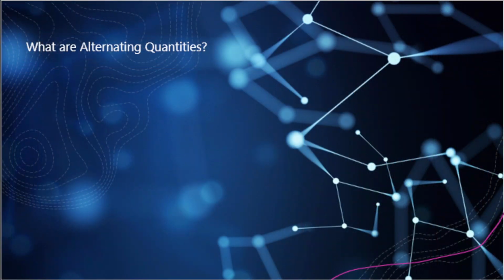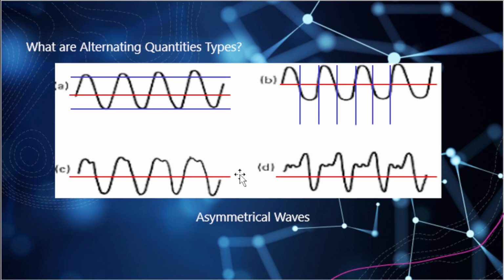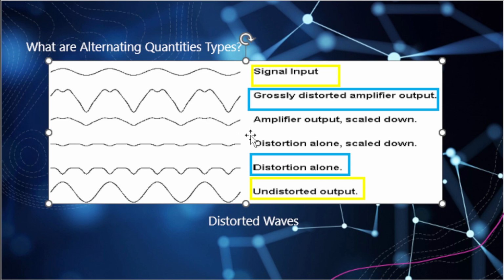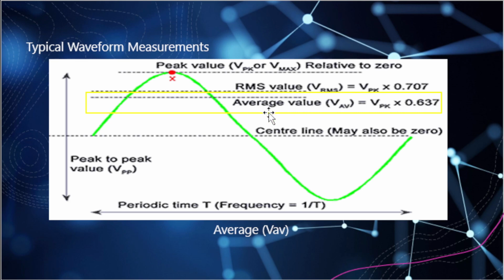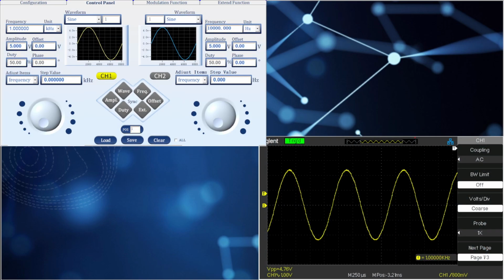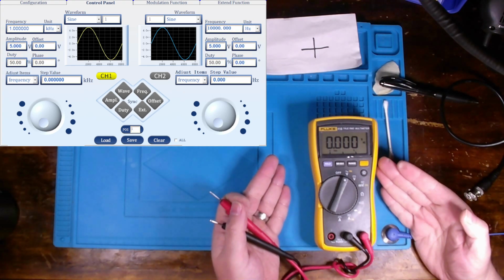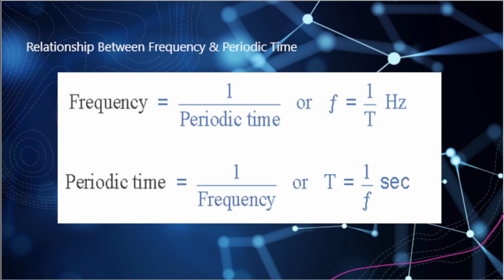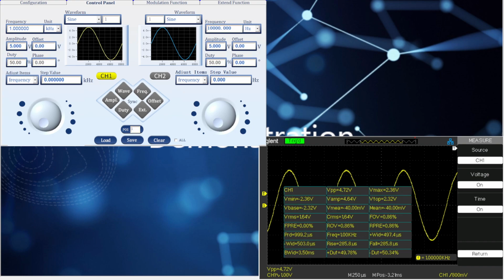HFR Teaching Series - AC Circuits Part 1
In this video:

We finally begin our teaching series on AC circuits with a soft introduction to AC waveforms, voltage measurements, frequency, and frequency measurements. This video will serve as a soft introduction before we move into more complex training.

---Break---

---Break---

---Break---

Chapters
00:00 Intro
01:31 Alternating Quantities
02:34 Alternating Quantity Types
04:09 Asymmetrical Waves
06:25 Distorted Waves
09:41 AC Voltage Measurements
17:02 1st Demonstration
22:54 Frequency Discussion
26:31 Relationship Between Frequency & Periodic Time
27:03 2nd Demonstration
29:58 Outro

---Break---

---Break---

---Break---

---Break---